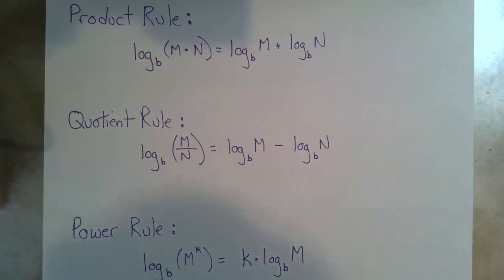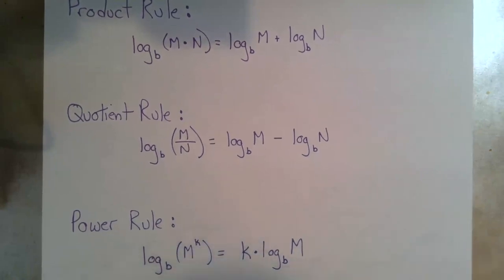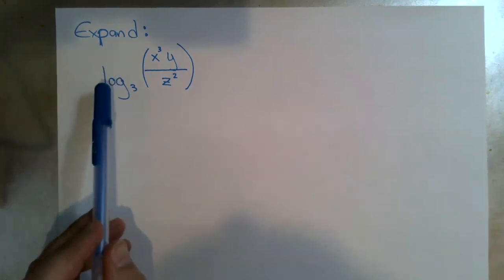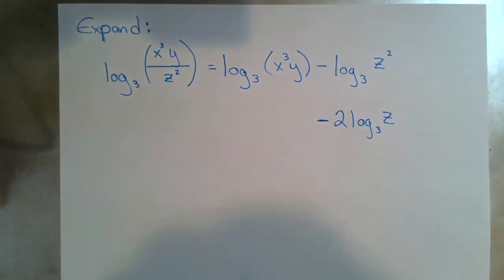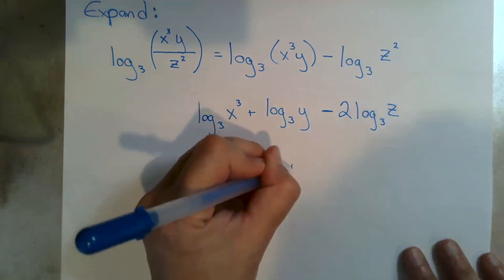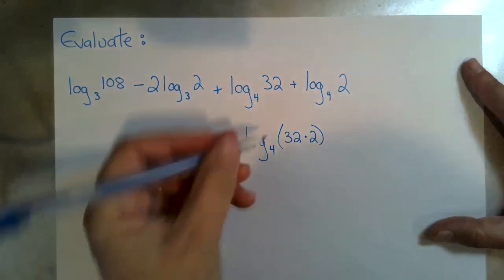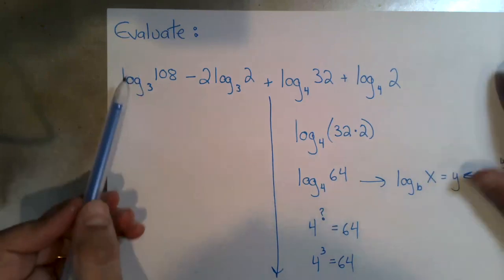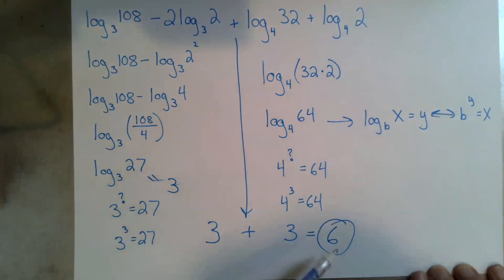Logarithm Rules: Product, Quotient, Power Rules to Expand Evaluate Logarithmic Expressions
Learn the rules of Logarithms. Learn how to apply the Product Rule of Logarithms, Quotient Rule of Logarithms and the Power Rule of Logarithms to Expand and Evaluate Logarithmic Expressions.  @helpwithmathing